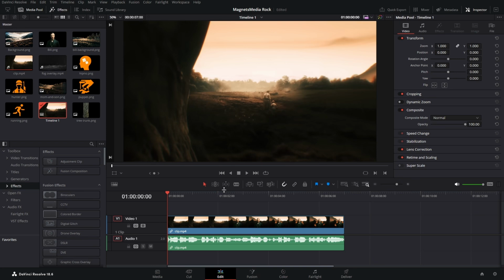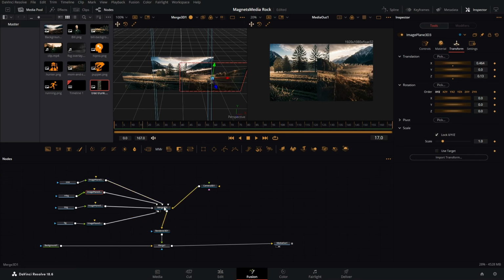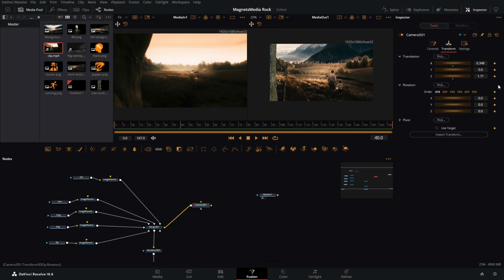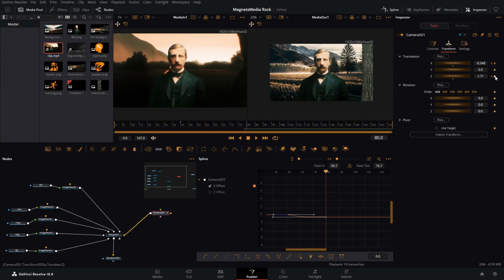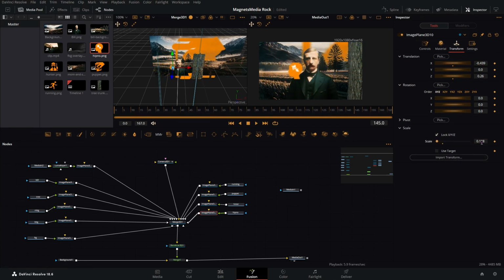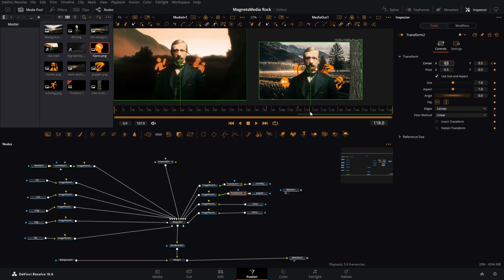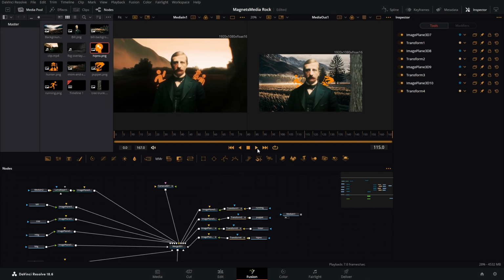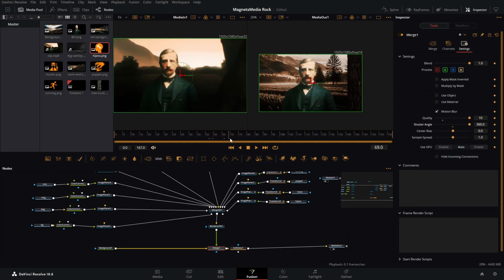Edit like MagnatesMedia for FREE in Davinci Resolve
In today's video I'm going to show you how to edit like MagnetsMedia for free in Davinci Resolve. This MagnetsMedia Animation isn't hard to do but it will boost your video editing skills to a higher level. This is something that you should have in your Portfolio if you want to Edit Documentary style videos.

Sorry if I sound down , I was sick but still decided to record.